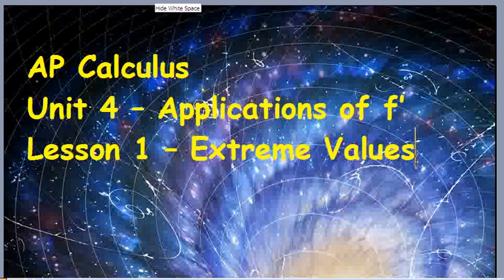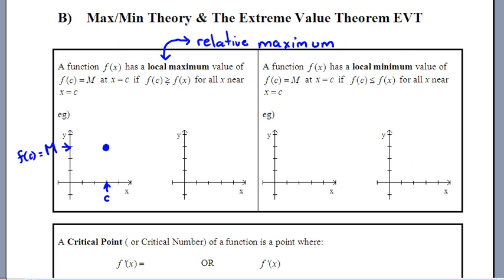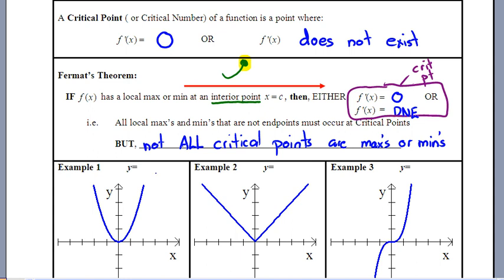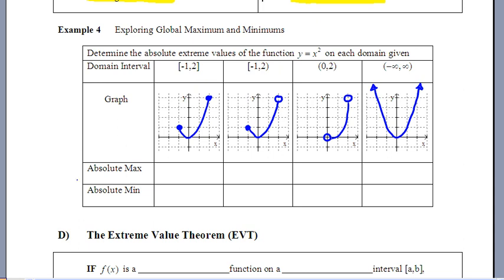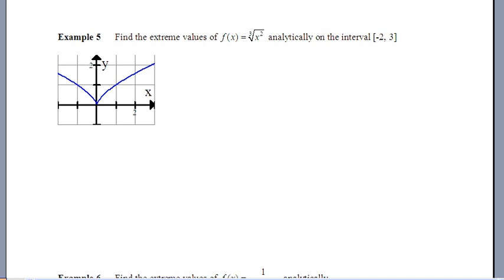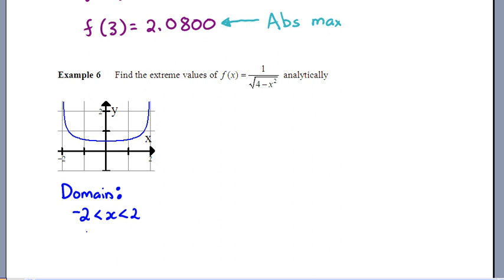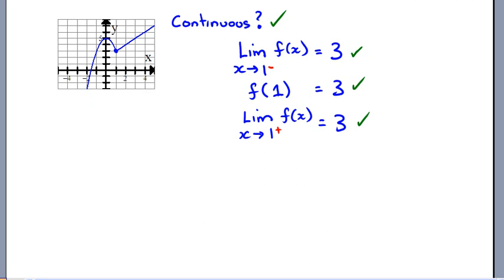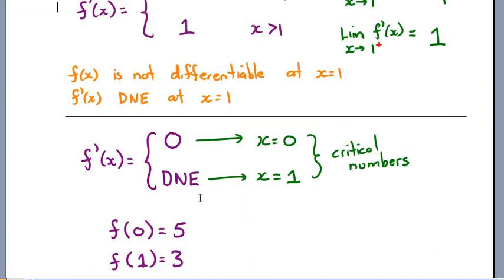Calculus12 Chp4 Lesson 1